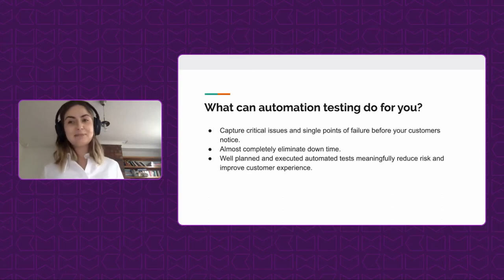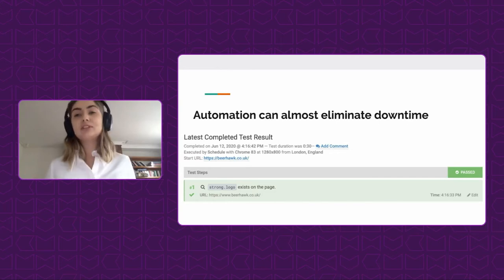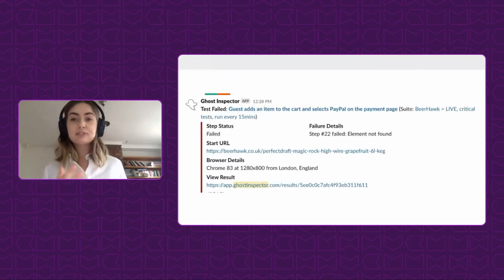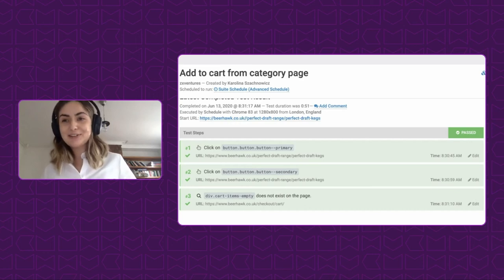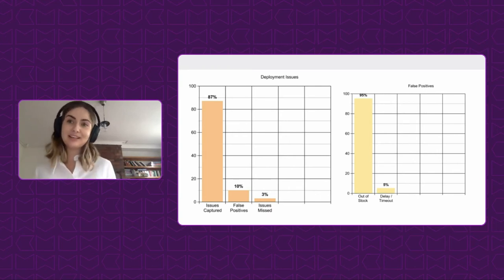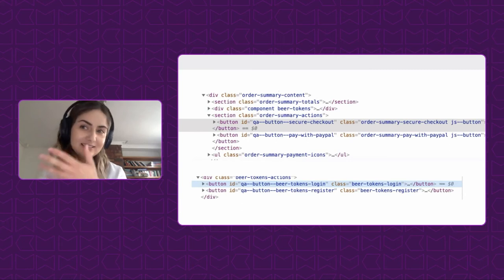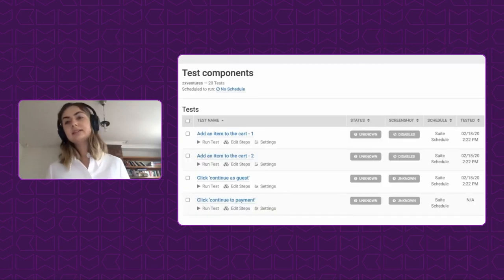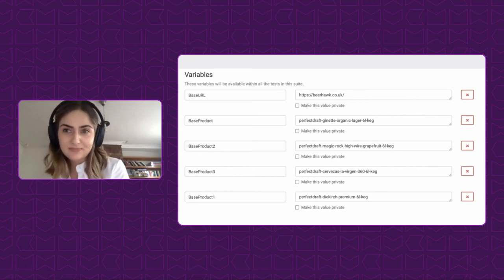MM20UK | What Can Test Automation Do For You? | Karolina Szachnowicz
Karolina Szachnowicz
Test Lead at Beer Hawk

Automated testing is easy to set up and can help your business be more effective. Capture critical issues and single points of failure before your customers notice. Almost completely eliminate down time. Well planned and executed automated tests meaningfully reduce risk and improve customer experience. In this session, Karolina will present real-world examples that you can easily adapt to your own organisation. Find out about the work BeerHawk have done to create fast feedback loops and minimise the risk associated with live deployments.